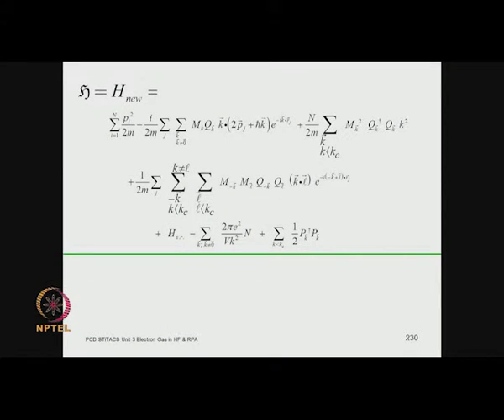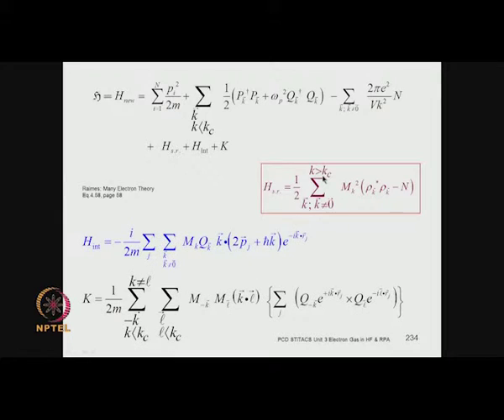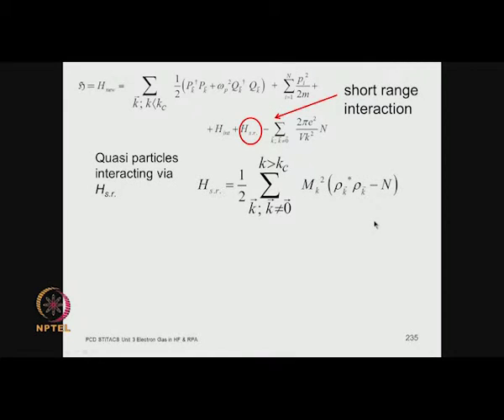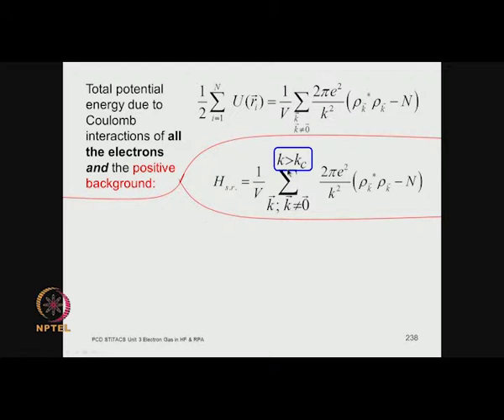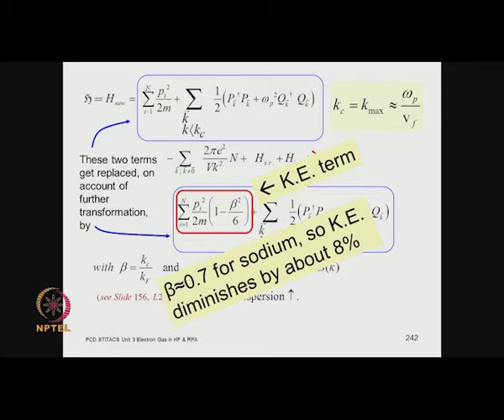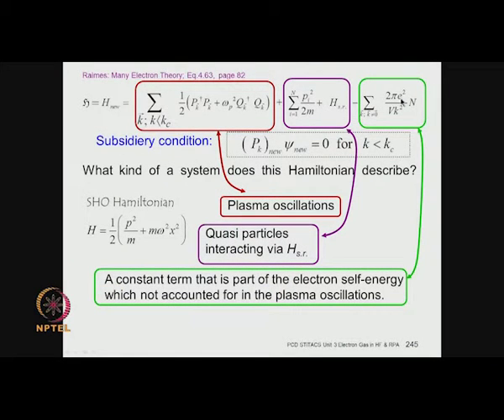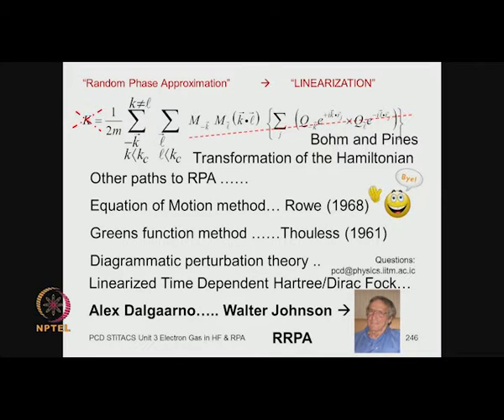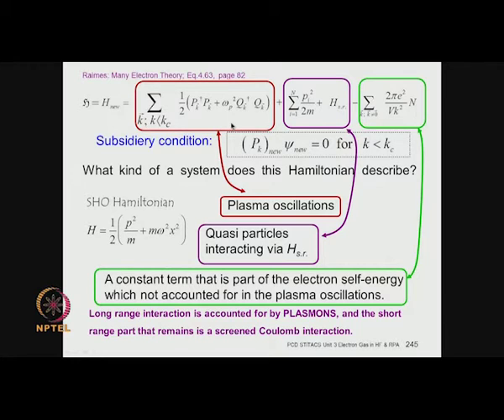Lec 24 1